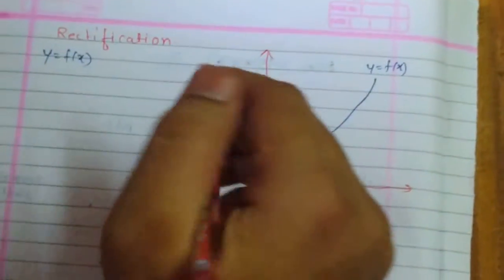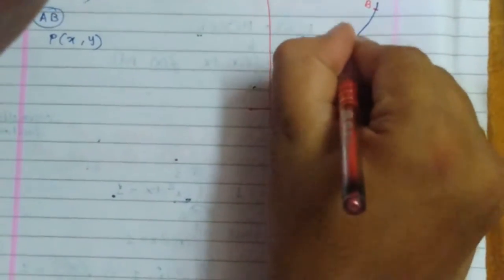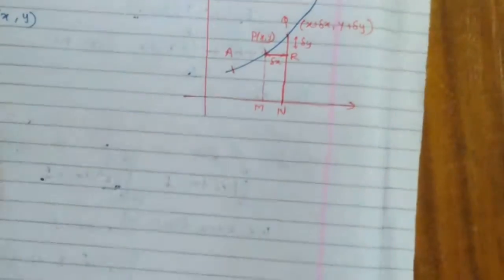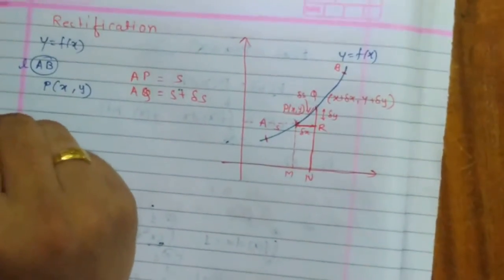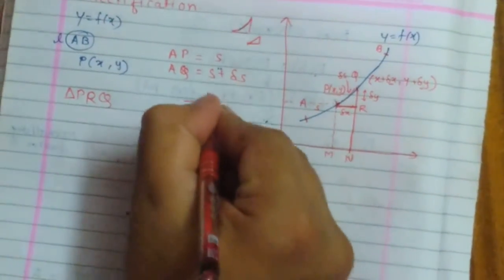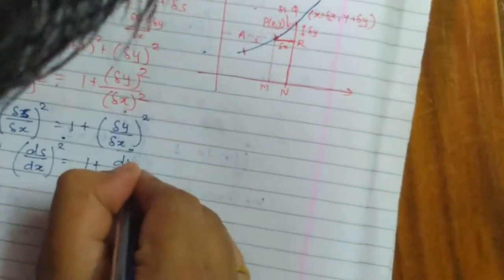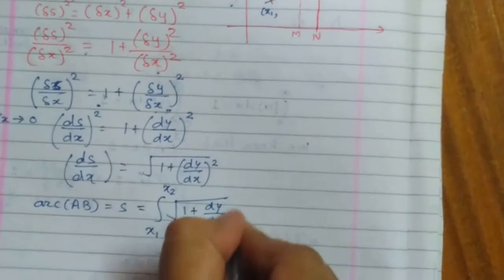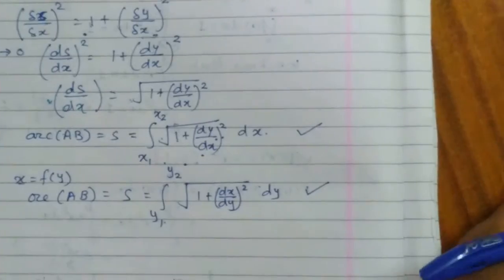Rectification Lecture 1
Here you will learn derivation of formula to major length of curve given in the form of Cartesian coordinate system.